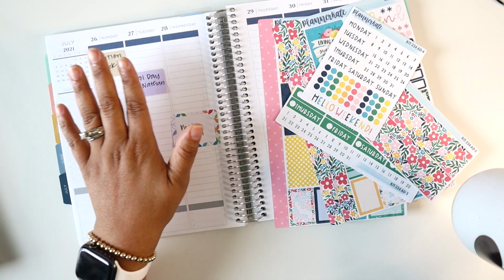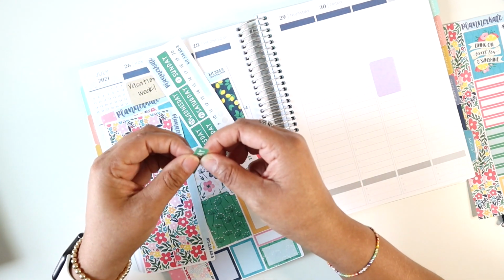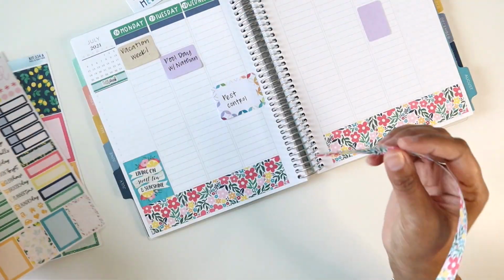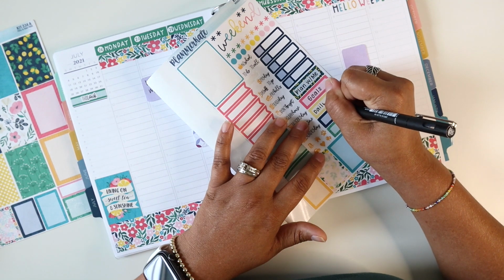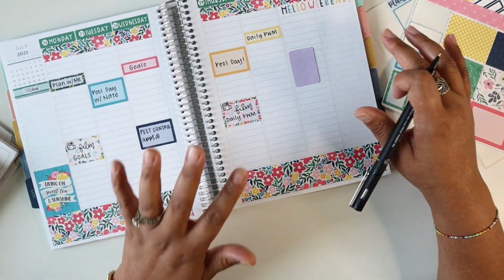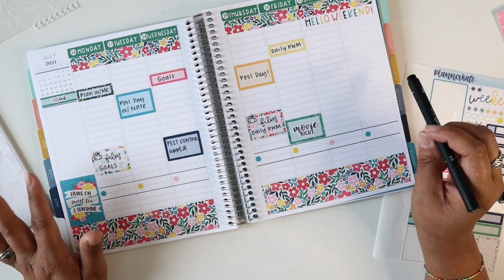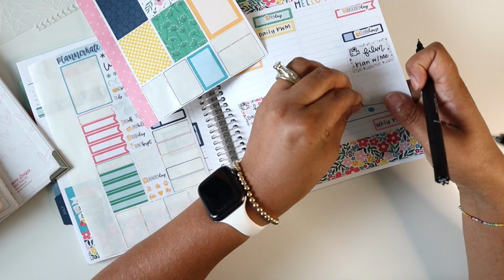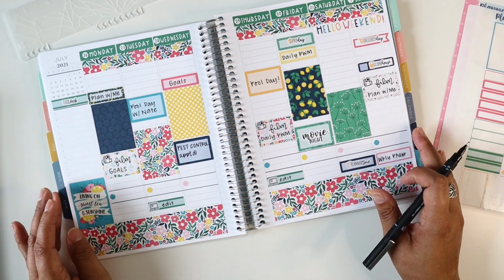PLAN WITH ME ! | July 26- August 1 | Plum Paper Hourly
⭐️WHO I AM: I am a planner who loves sharing all of my planning and productivity tips and tricks with you to help you plan in a way that works best for YOUR life! When I'm not planning, I'm hanging out with my husband of over 23 years and our two kids and two dogs! I am also a proud Army Veteran and a Cancer Survivor!